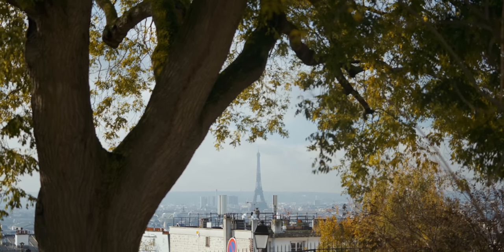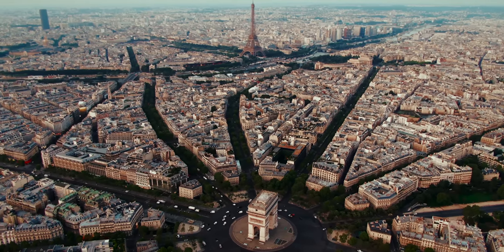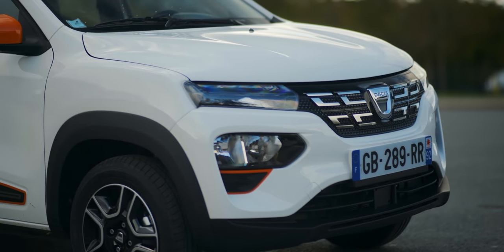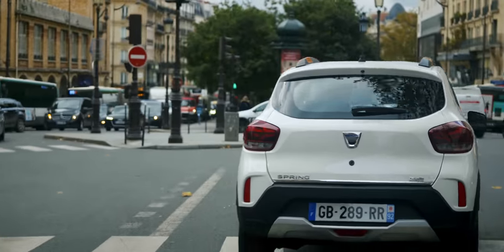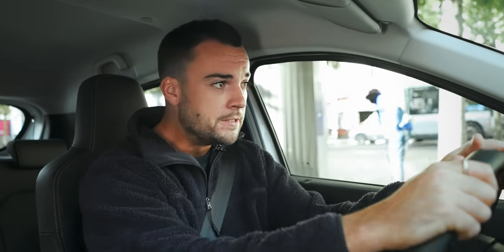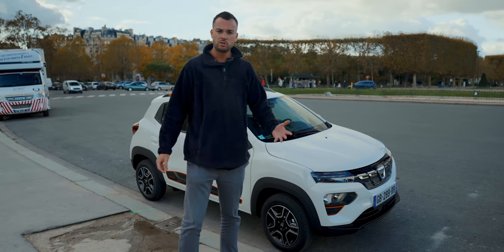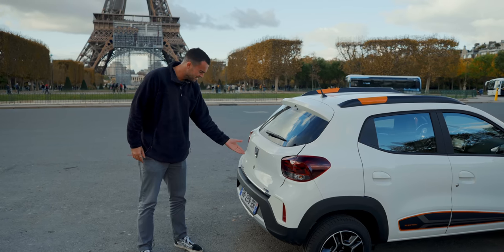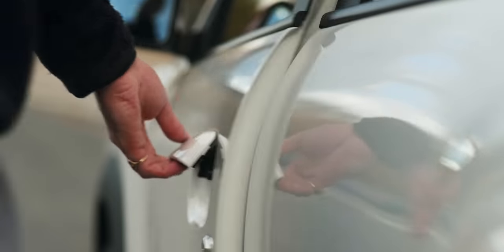Meet Europe's Cheapest Electric Car - DACIA SPRING | Fully Charged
The Dacia Spring is decisively Europe’s cheapest car, and one we’ve been trying to get our hands on for a very long time. And, at long last, we were able to spend some time with one in Paris for a proper road test to finally get answers to the burning questions we’ve had for some time: Is it any good? Could we see it doing well in the UK? And was trying to film a car review while negotiating Parisian traffic a terrible idea? Check out the video to find out!

Fully Charged LIVE is coming to EUROPE! Join us in Amsterdam next March - get your tickets here